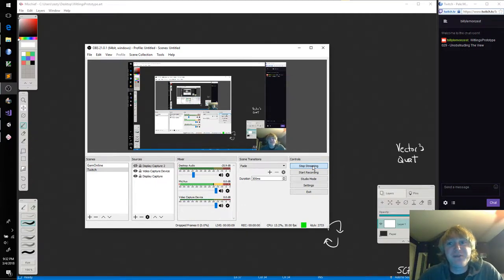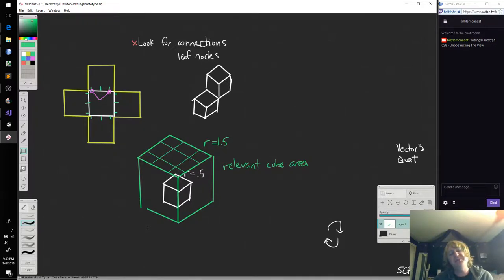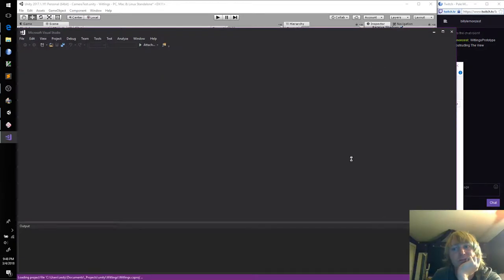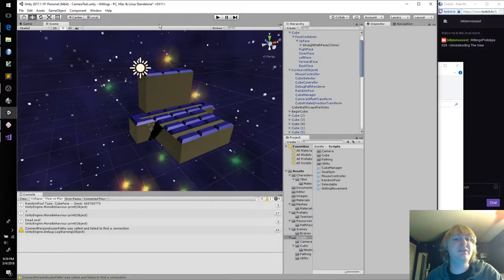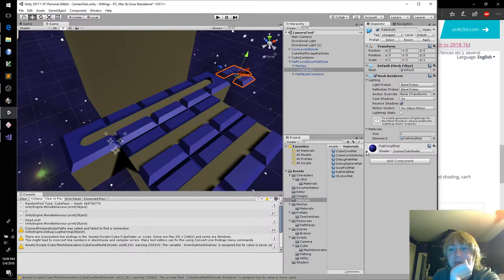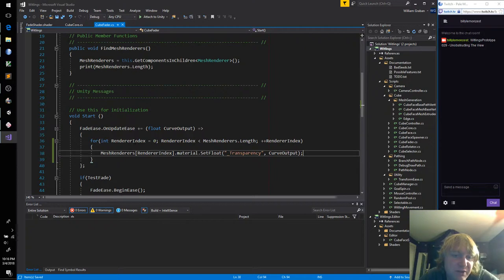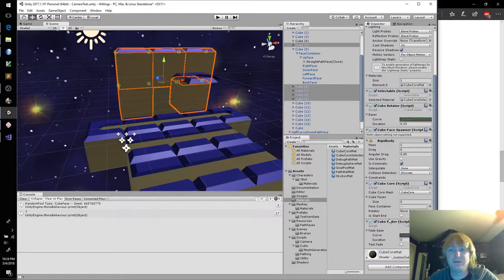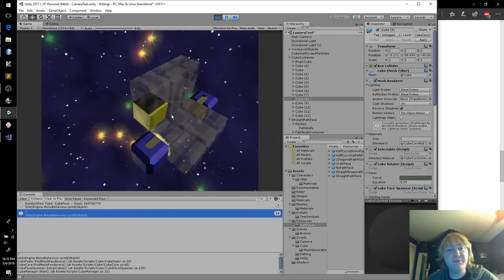WitlingsPrototype 029 - Unobstructing The View